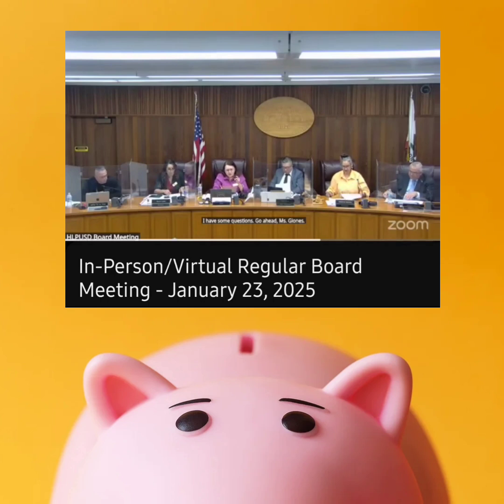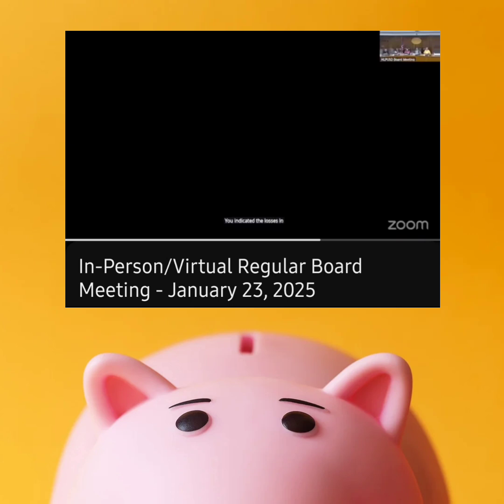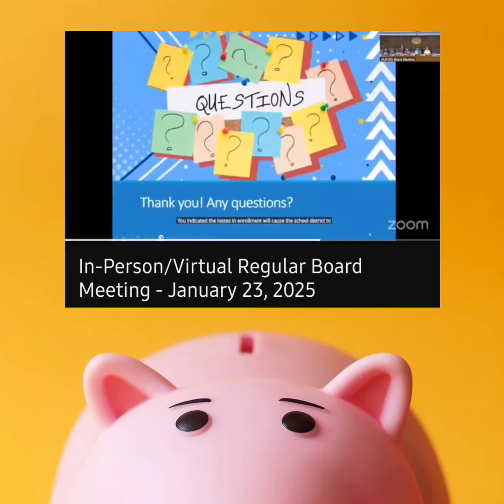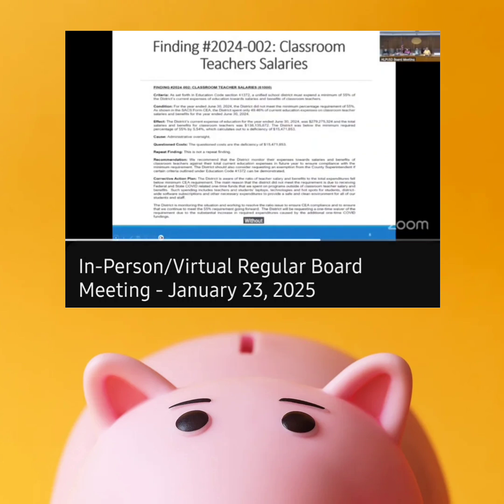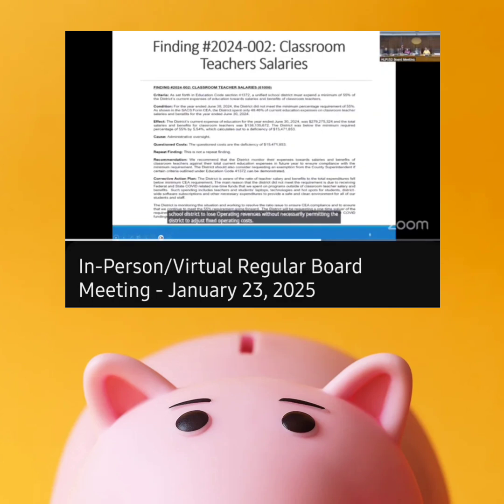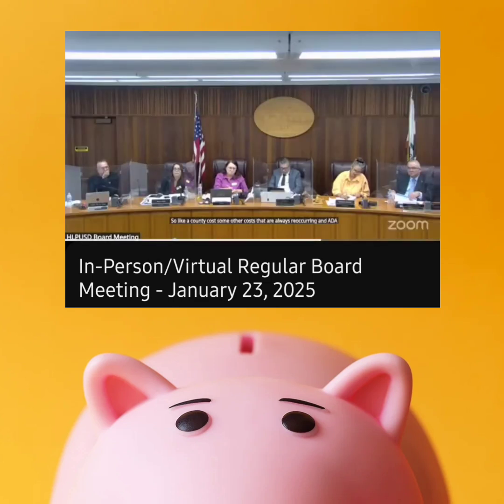School Reconfiguration closing school hlpusd haciendaheights lapuente low enrollment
ADA
(3.25  mins)
Omg average daily attendance is important !!!
Ummm think reconfiguration.
This was mentioned before !!!
That's why I support school reconfiguration!!!
Also, that's what they said at the Budget Townhall. !
You need "x" amount of students in order to be cash flow positive !
Wassup with the question.. but I'm glad it was asked. So people can try to learn.. and stop spreading lies.